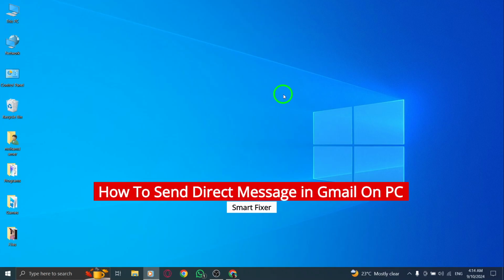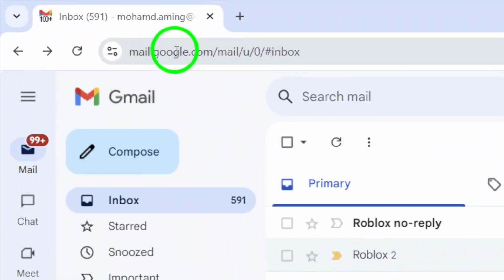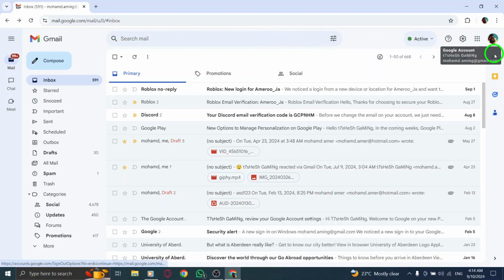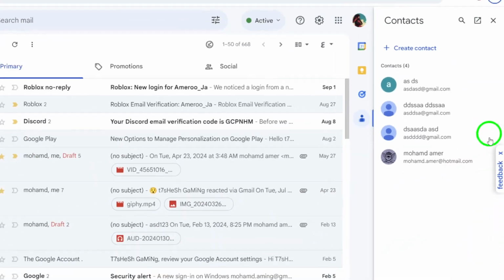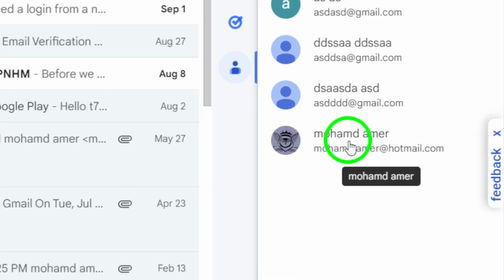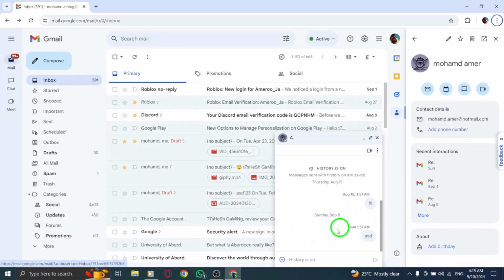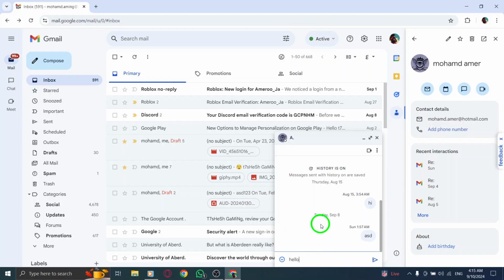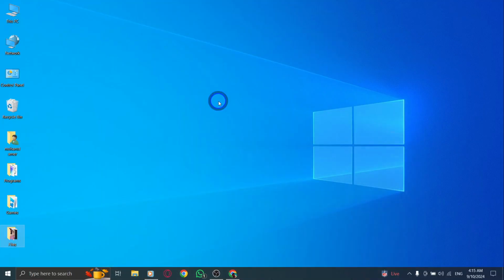How To Send Direct Message in Gmail On PC (New Update)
Learn how to send direct messages in Gmail on your PC with this easy-to-follow tutorial. Whether you're communicating with colleagues or reaching out to friends, our step-by-step guide will help you master the new update in no time. Follow the simple steps below to start sending messages effortlessly.
Steps:

1. Open Gmail.com
2. Open Contacts, from the right-side menu.
3. Choose the contact you want.
4. Click on Send message.
5. In the new tab, write your message and click Send.

Chapters:
00:00 Intro
00:12 Soultion
01:05 Outro